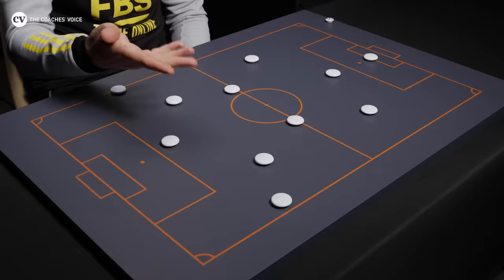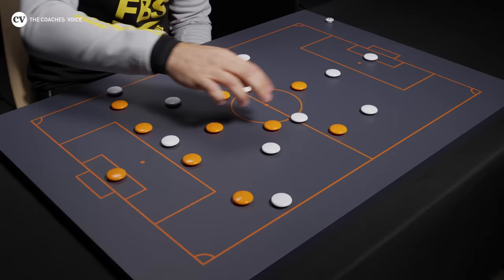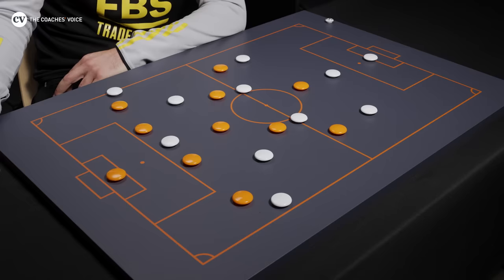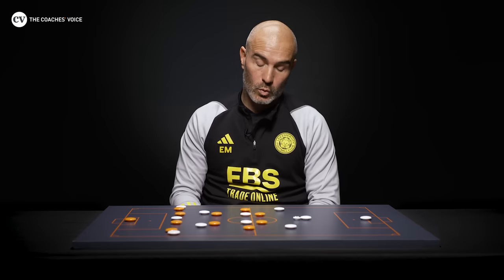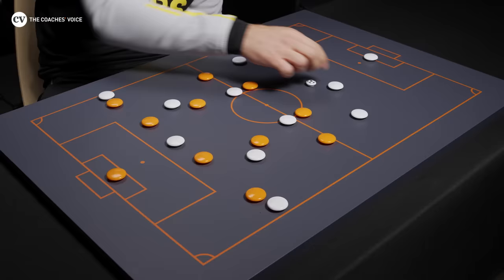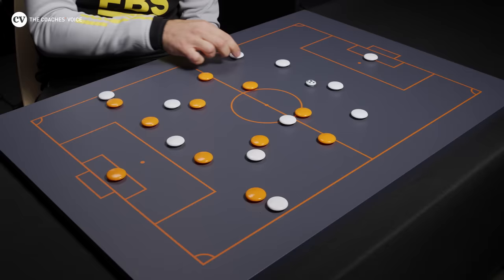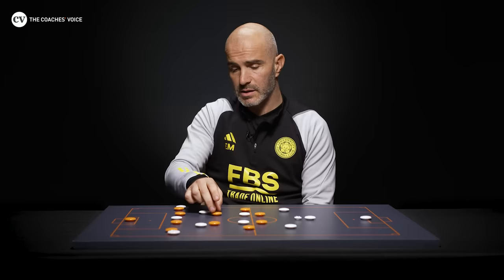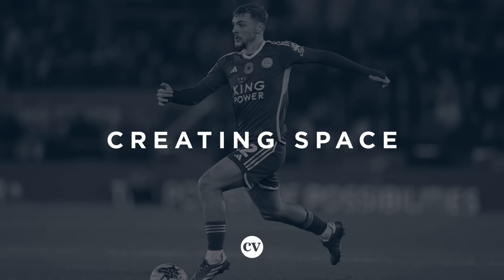Enzo Maresca • Leicester City tactics, Inverted full-backs • Masterclass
0:17 - Benefits of playing with inverted full-backs
2:24 - In possession against a 4-3-3
4:03 - In possession against a 4-4-2 and 4-2-3-1
6:37 - The defensive line and using the goalkeeper
8:18 - Attributes needed to play as an inverted full-back
9:15 - Creating space
10:12 - Defensive transition
10:50 - Maintaining control to create more chances

In this fascinating Coaches’ Voice Masterclass, Leicester City manager Enzo Maresca discusses the hot topic of inverted full-backs.

Maresca is among the most highly-rated coaches in modern football. His teams have a reputation for controlling games, courtesy of his tactical approach.

At Leicester, as well as in previous spells as head coach of Manchester City’s Elite Development Squad and with Parma, he has used inverted full-backs. He also assisted Pep Guardiola during Manchester City’s treble-winning campaign, where the concept of a player from the back line joining the midfield was employed.

Now, in this exclusive Masterclass, Maresca explains the thinking behind a full-back coming inside, how that can match up against various opposition formations, plus the positional requirements of the role.

The Coaches' Voice Academy